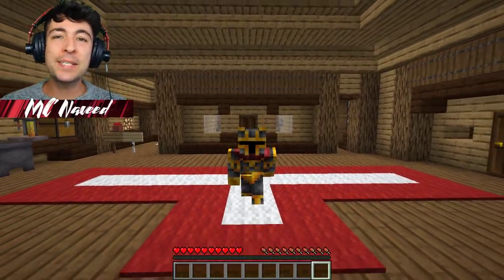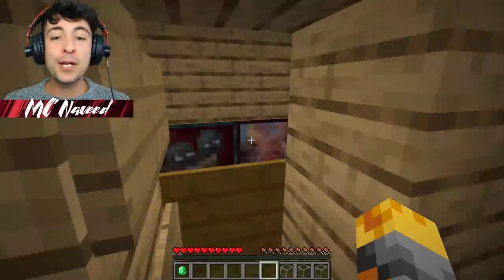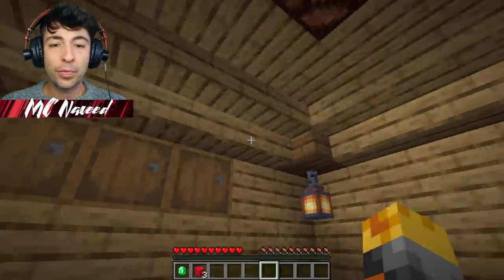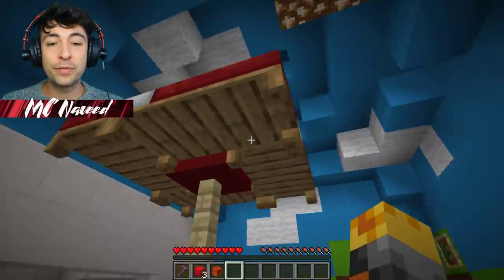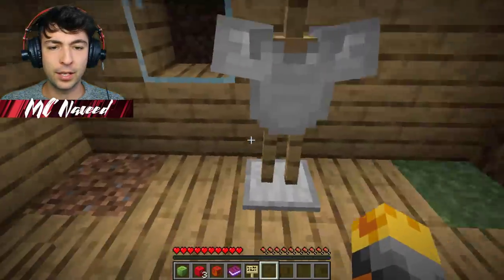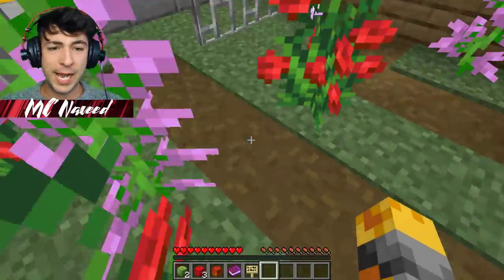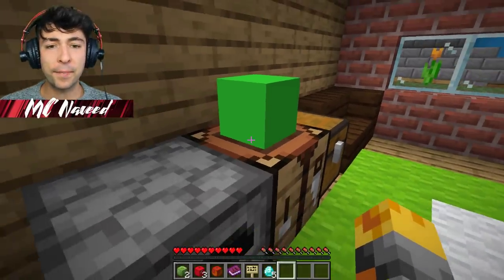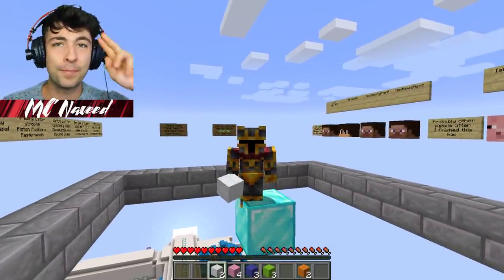Minecraft ESCAPE THE HIDDEN CLUES HOUSE MAP / DONT GET TRAPPED INSIDE THIS HAUNTED HOUSE ! Minecraft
Minecraft ESCAPE THE HIDDEN CLUES HOUSE MAP / DONT GET TRAPPED INSIDE THIS HAUNTED HOUSE ! Minecraft - In todays Minecraft Mods video we will be playing an Adventure Map involving escaping 4 houses, each with it's own challenge inside. We must be smart and escape each level as fast as we can to be able to survive.